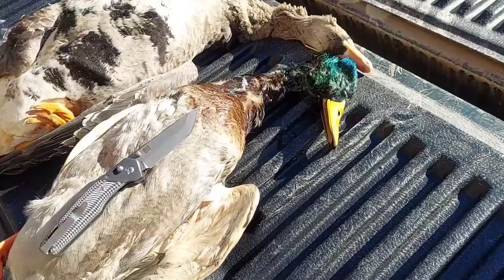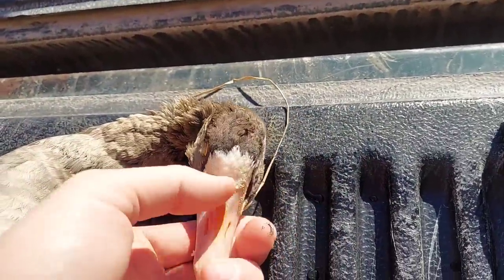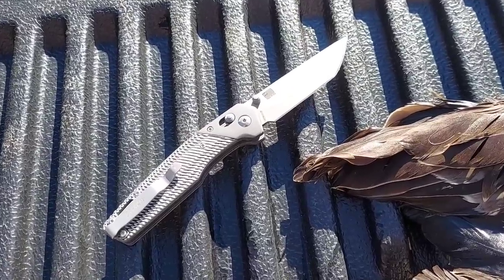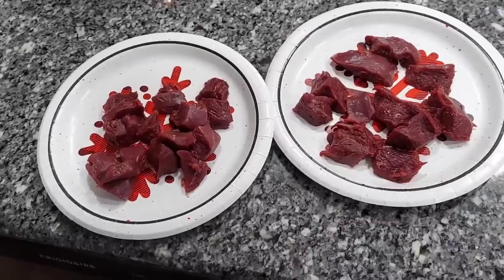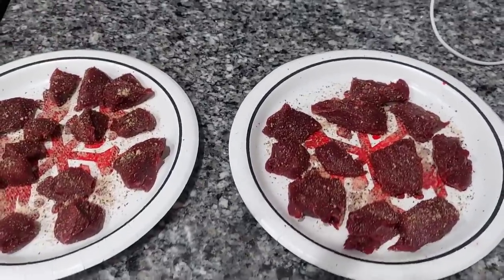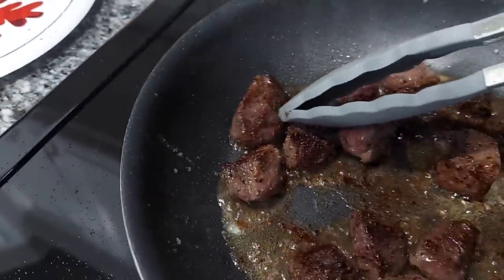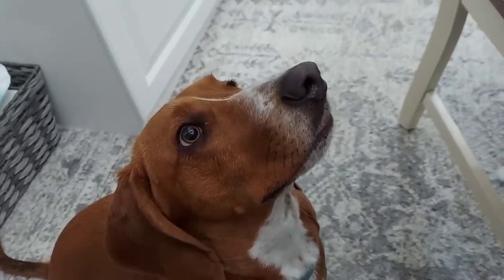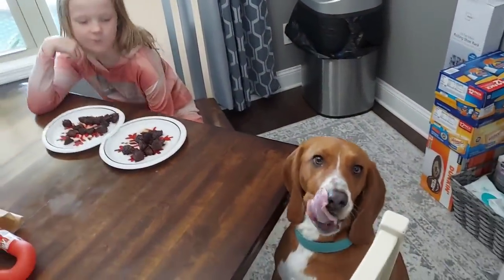Speckle Belly Goose and Duck - Cooking and Eating!!!